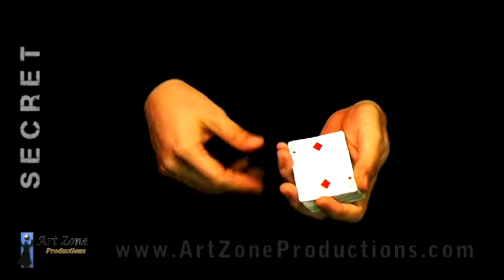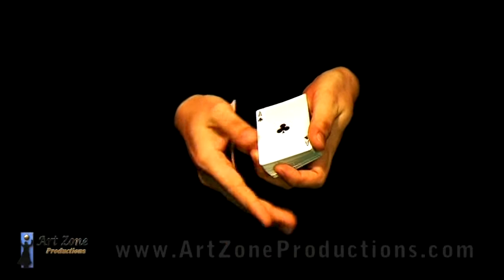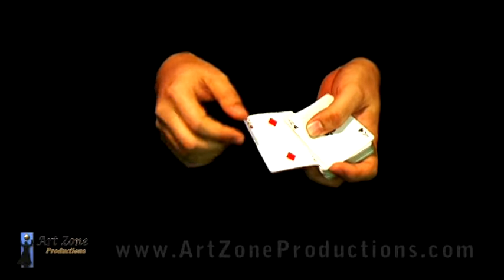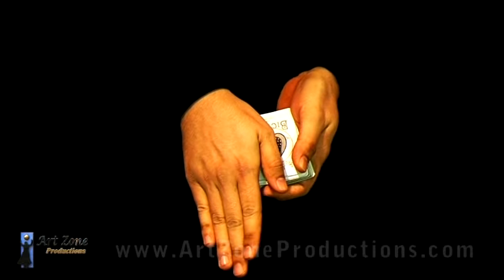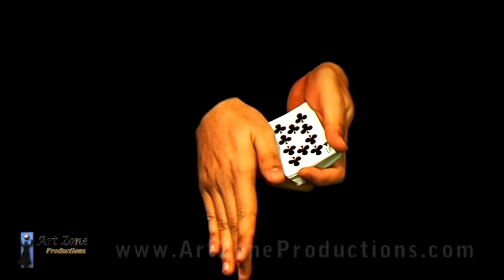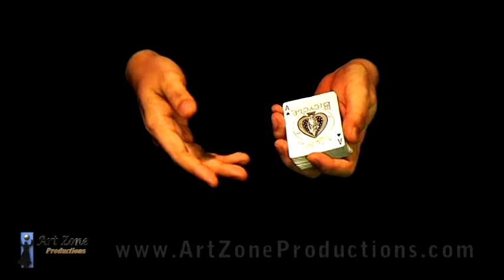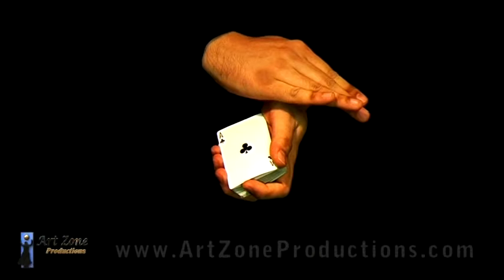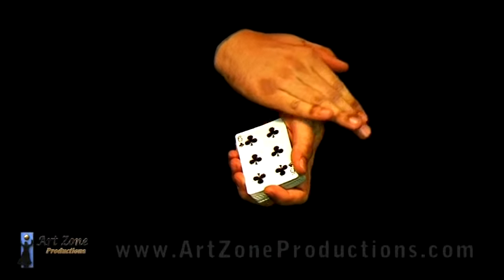Hidden - Card Changing Control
This move is more compare to the Jerry Andrus Change